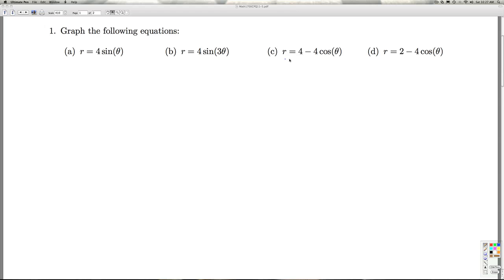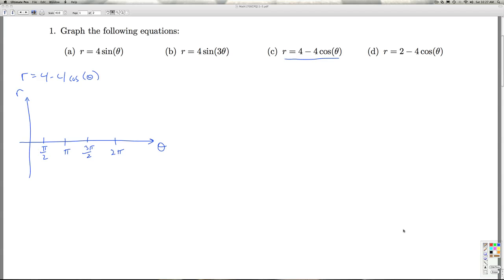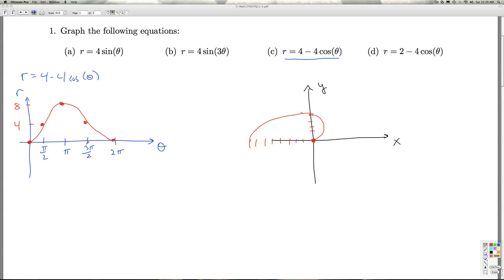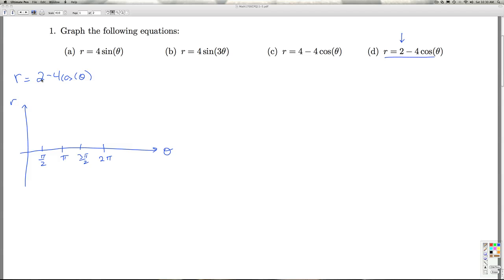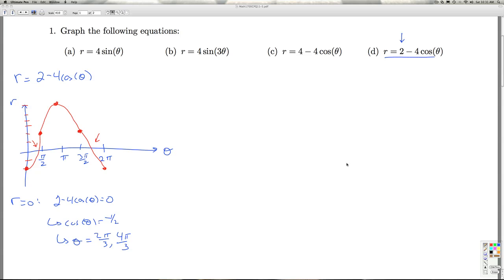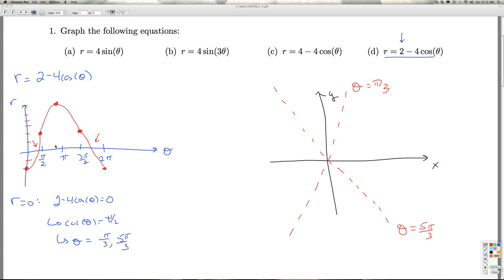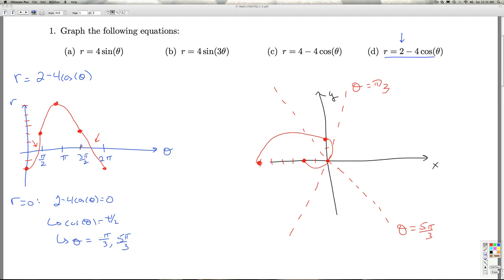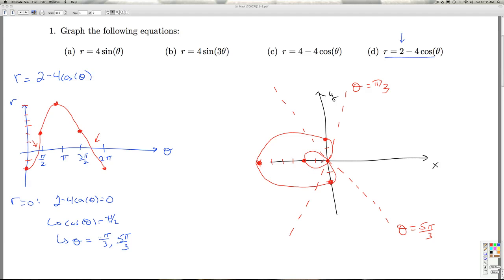Stitz Zeager Checkpoint Quiz 11.5 Part 2 of 3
We graph some equations in polar coordinates.